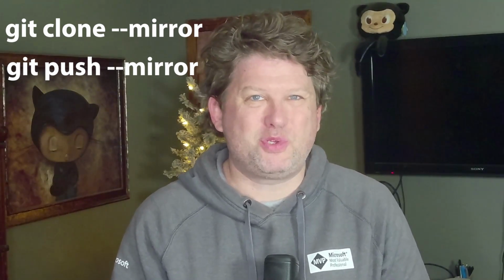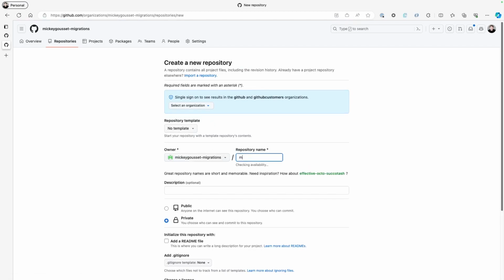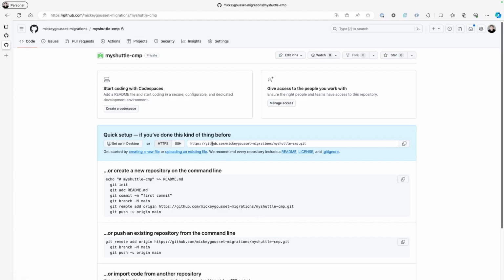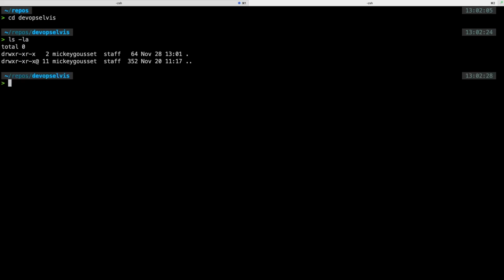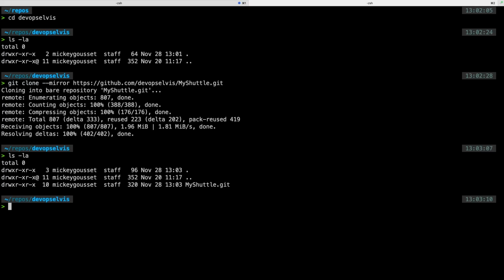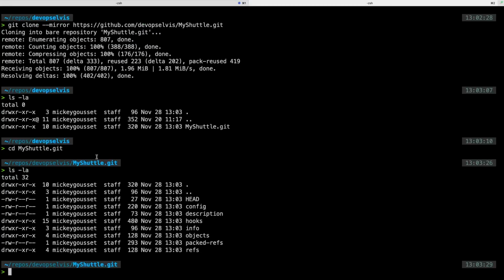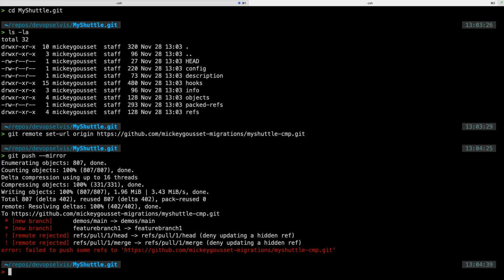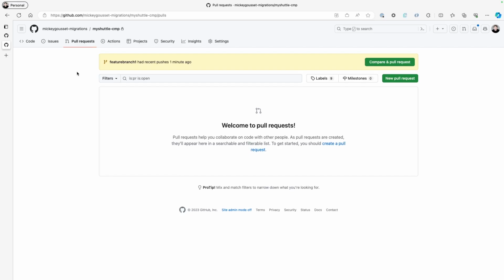GitHub Migration Series - Day 2 - git clone/mirror/push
This video is the second in a series of 24 videos on how to migrate to GitHub. In it, you will learn how to use the git `mirror` command to quickly move a git repo and its history into GitHub. This is a great way to migrate a repository where all you need is the git repo, its branches, and its history, but remember, it doesn't migrate any meta-data, such as pull requests and issues.

Whether you are moving from Azure DevOps or Bitbucket Server to GitHub Enterprise Cloud or Enterprise Managed Users, GitHub Enterprise Server to GitHub Enterprise Cloud, or all the variations in between, this video series will help you get started with your migration process.

🕔 TIMESTAMPS
0:00 Intro
0:15 Overview
0:42 Why/Why not use the git clone/mirror/push method
1:30 Basic git commands used
1:53 Start Demo - Review repo to migrate
2:26 Create blank repo to migrate into
4:02 Use terminal to migrate repo using git clone/mirror/push
6:59 Review migrated repo
7:54 Wrap-up
8:40 Outro

▶️ Day 3 – Installing Tools
▶️ Day 4 – GHEC - GHEC – High Level Overview
▶️ Day 5 - GHEC - GHEC – Migrator Security Role
▶️ Day 6 - GHEC - GHEC – Single Repo Migration
▶️ Day 7 - GHEC - GHEC – Org Migration
▶️ Day 8 - GHEC - GHEC – Multiple Repo Migration
▶️ Day 9 - GHEC - GHEC – Migrate Code Scanning Alerts
▶️ Day 10 - GHEC - GHEC – Migrate Secret Scanning Alerts
▶️ Day 11 - GHEC - GHEC – Download Migration Logs
▶️ Day 12 - GHEC - GHEC – Mannequin Users
▶️ Day 13 - GHEC - GHEC – Monitoring Your Migration
▶️ Day 14 - GHES - GHEC – Configure Tools
▶️ Day 15 - GHES - GHEC – Migration Differences
▶️ Day 16 - BBS - GHEC – Single Repo Migration
▶️ Day 17 - BBS - GHEC – Multiple Repo Migration
▶️ Day 18 - ADO - GHEC – Inventory Report
▶️ Day 19 - ADO - GHEC – Single Repo Migration
▶️ Day 20 - ADO - GHEC – Multiple Repo Migration
▶️ Day 21 - ADO - GHEC – Configure Azure Boards
▶️ Day 22 - ADO - GHEC – Configure Azure Pipelines
▶️ Day 23 - Other Helpful Tools and Scripts
▶️ Day 24 - Final Thoughts on the Migration Journey